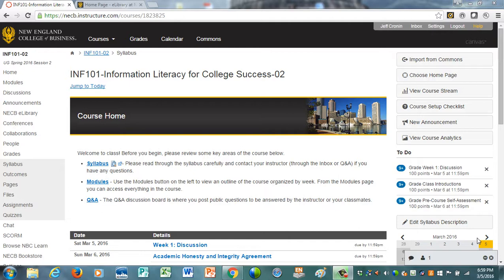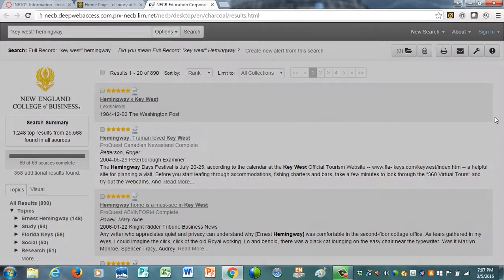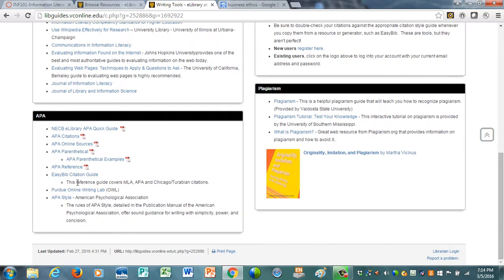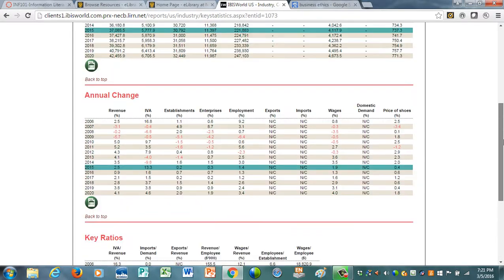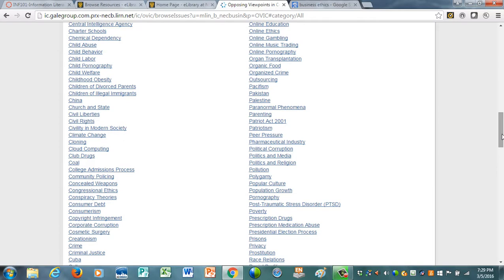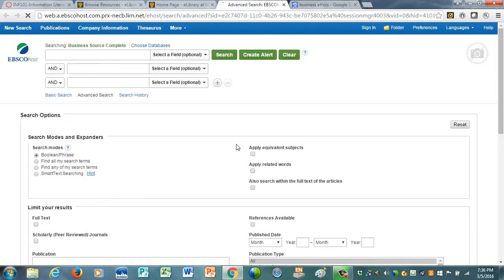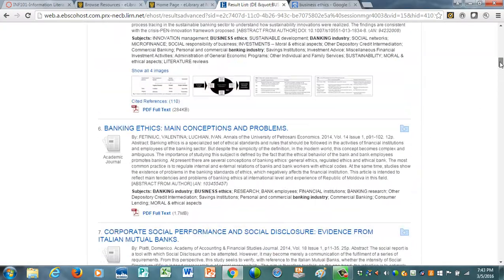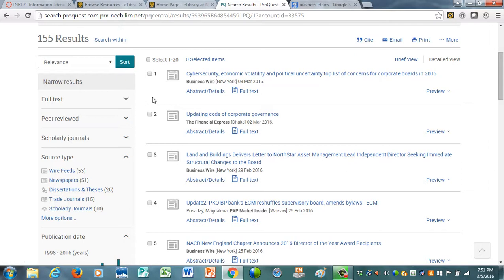Introduction to the NECB eLibrary